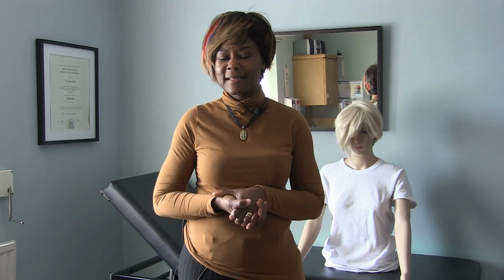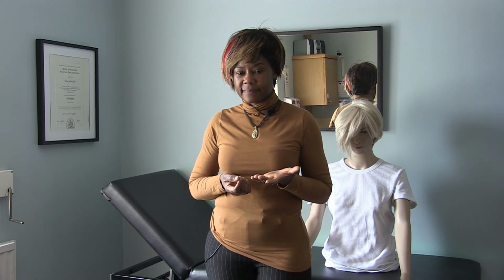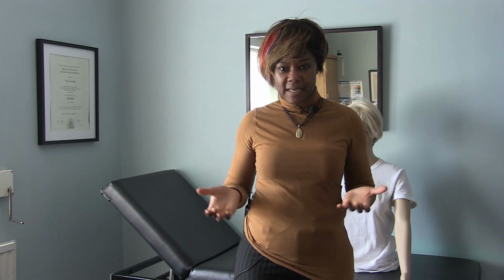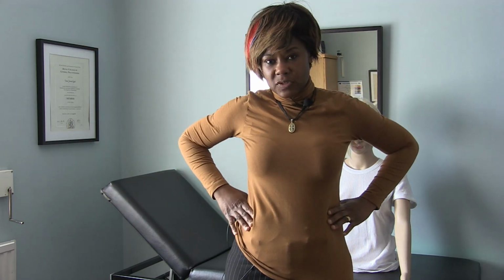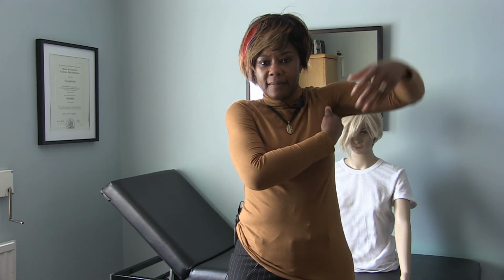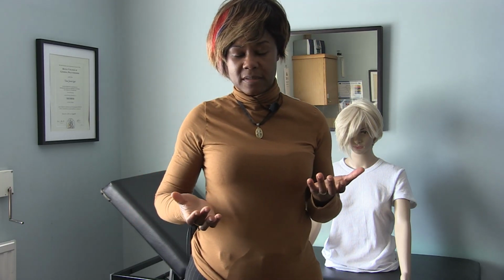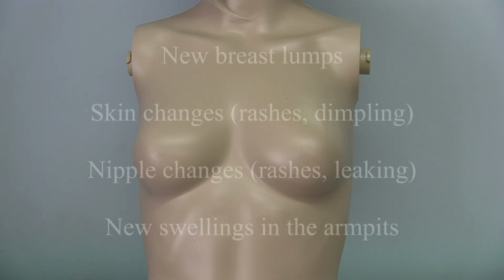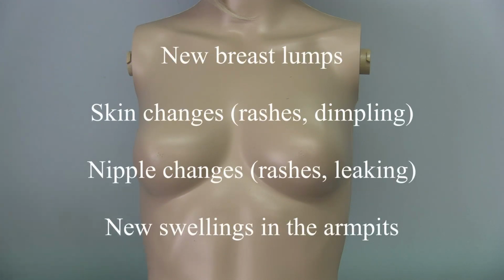How to examine your breasts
Dr Ngozi Nwkoma of The Oakwood Surgery talks you through how to examine your breasts.